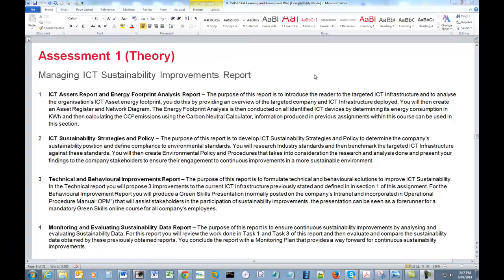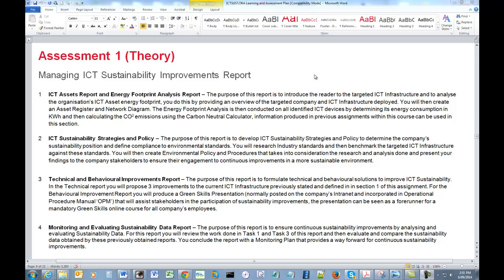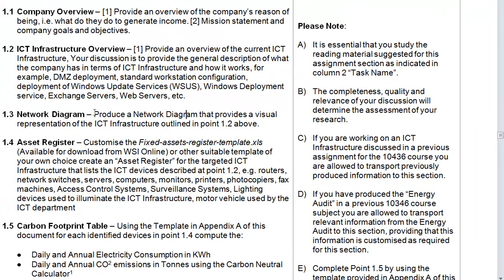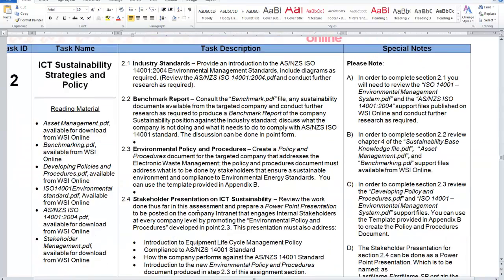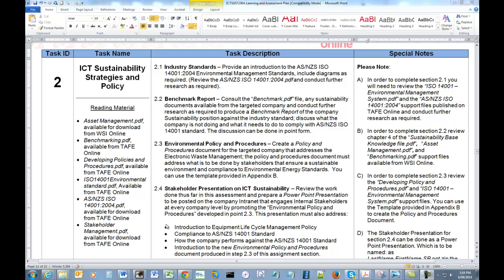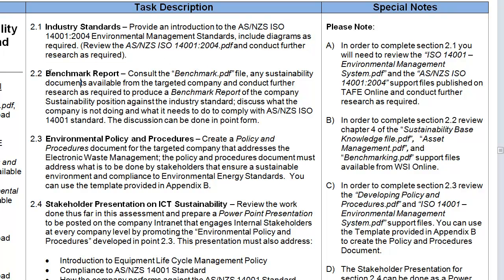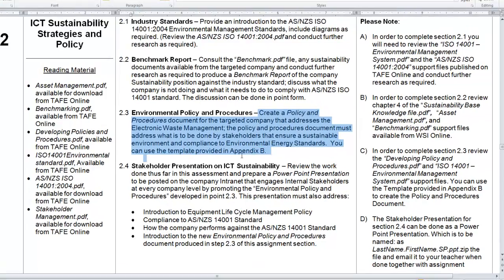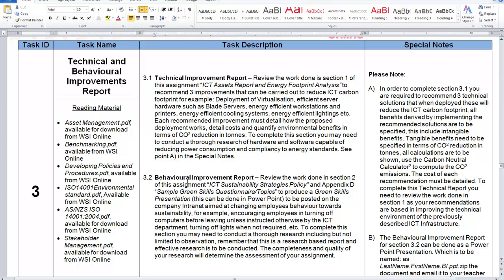ICASUS7236A Managing ICT 1of2